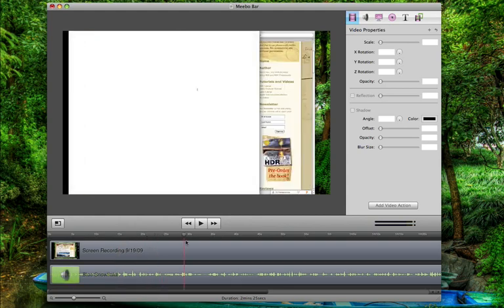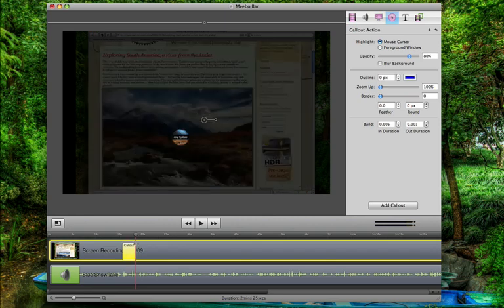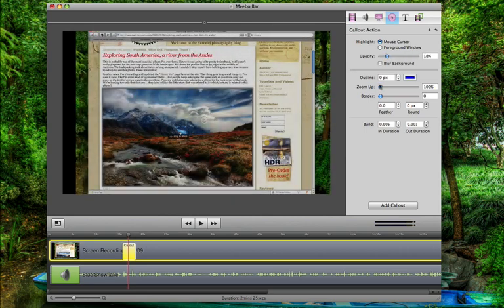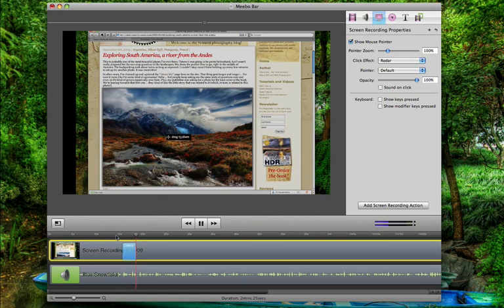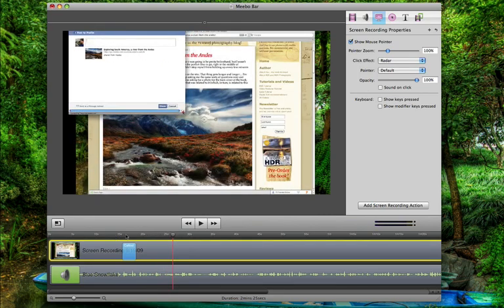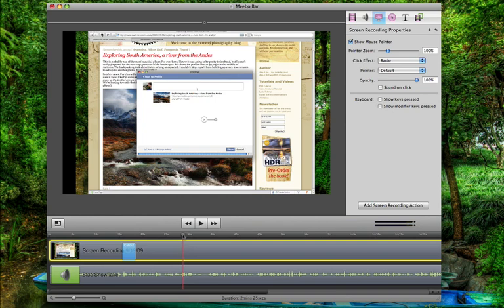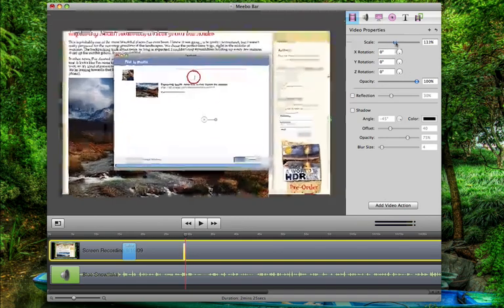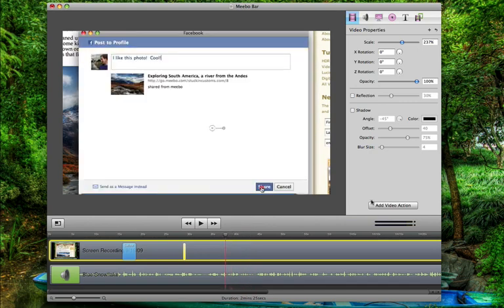Screenflow Pro Review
Here is a short video of how Screenflow Pro works.  I have the full review and other examples